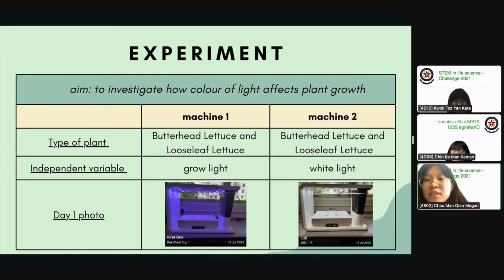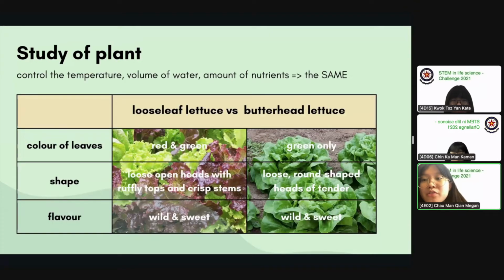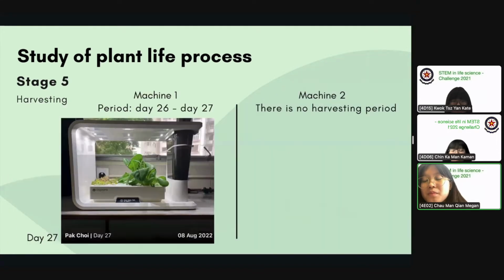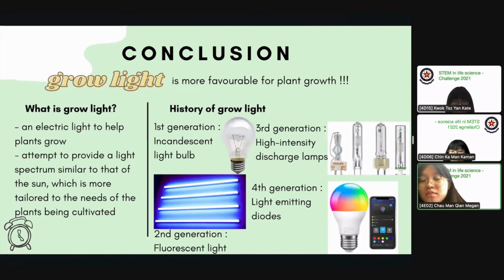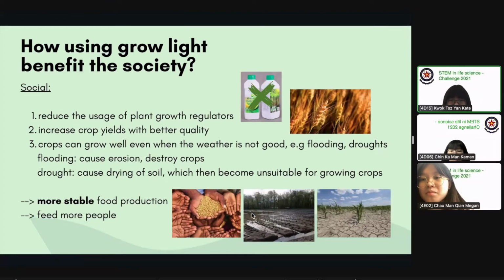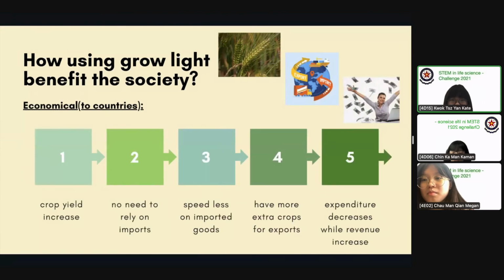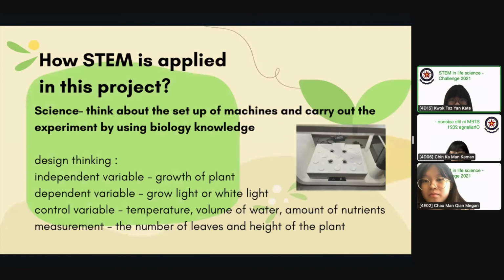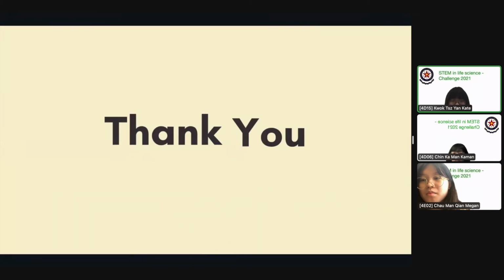St. Stephen's Girls College - STEM in Life Science – Challenge 2022